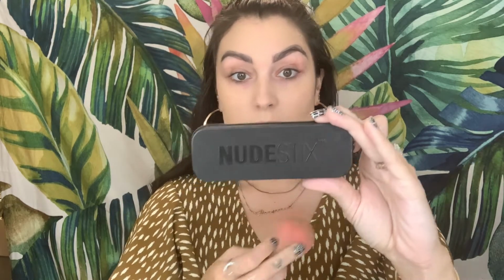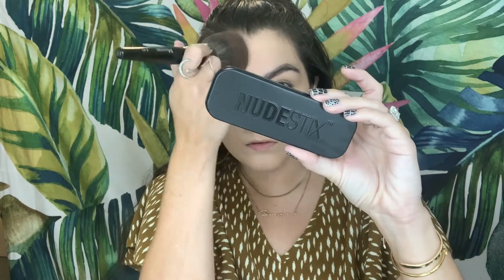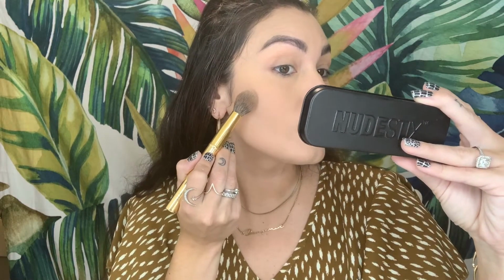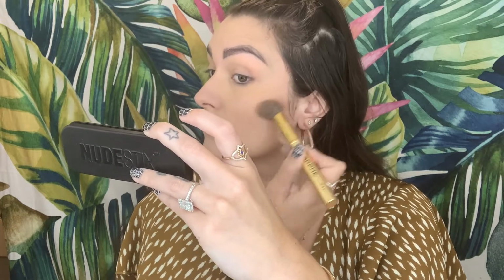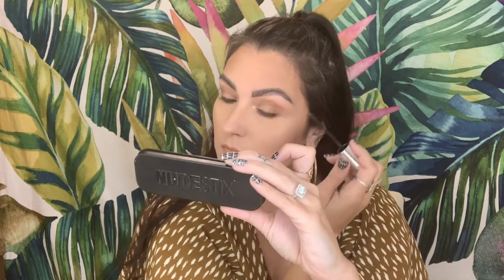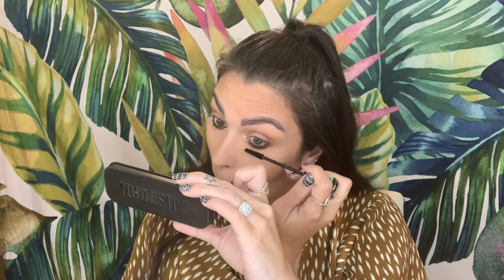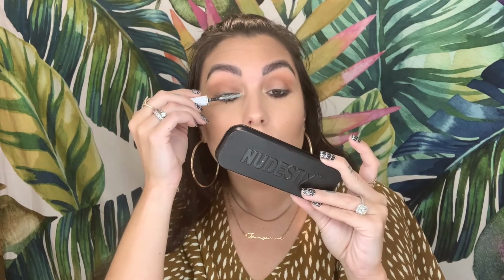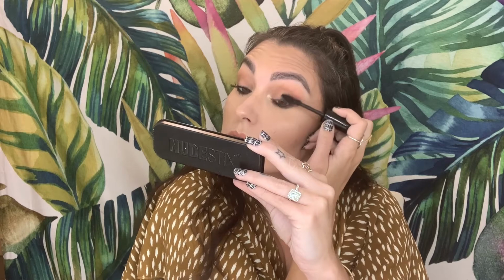CURRENT EVERYDAY MAKEUP ROUTINE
On my face:

- Anastasia Beverly Hills brow wiz in ebony
- Catrice true skin hydrating foundation in 030 neutral sand
- Catrice true skin high cover concealer in 020 warm beige
- Covergirl vitalist healthy powder in 710 classic ivory
- Glossier brow flick in brown
- Tarte park ave princess chisel palette
- Revlon skin lights highlighter in daybreak glimmer
- Carli Bybel x IL Makiage AI lipliner
- Colourpop quickie lipstick
- Maybelline lasting drama matte eyeliner in 860 jet black